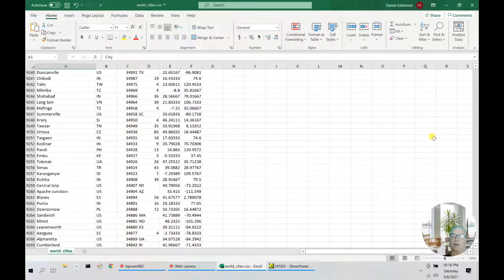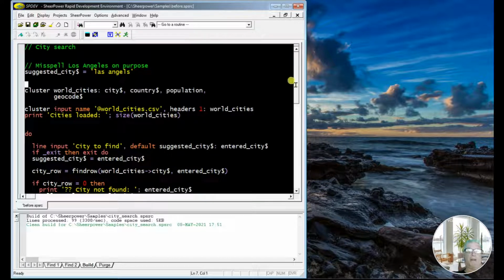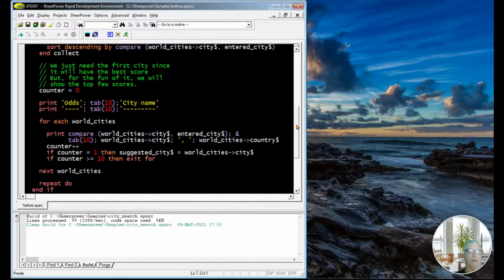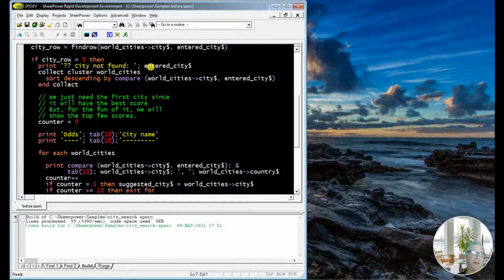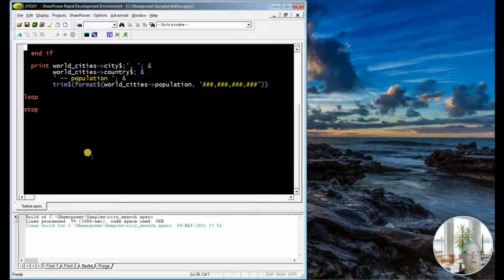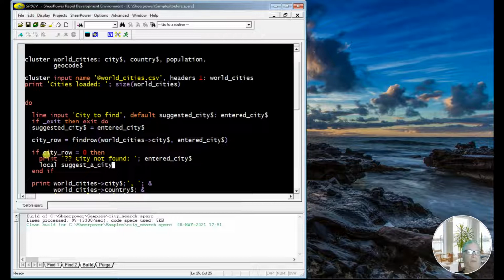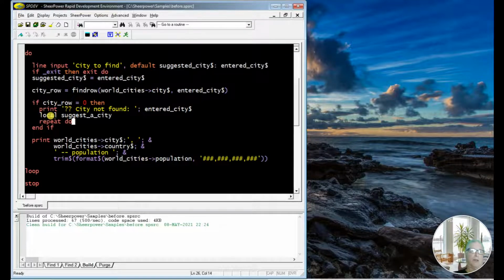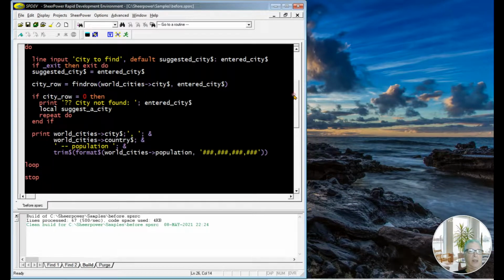Sheerpower Local Routines Make Programming Easier and More Fun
Sheerpower includes what are called Local Routines.  These make it trivial to segment long routines into a series of smaller routines for easier maintenance.  They do this by inheriting the scope of the calling routine.  With this feature, large routines can be segmented into smaller ones in just a few minutes.

Have fun!